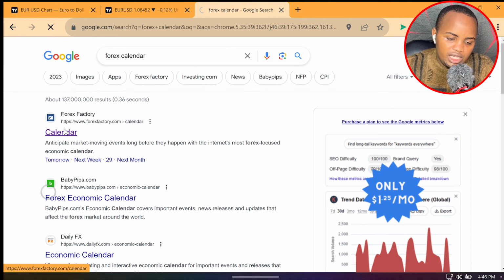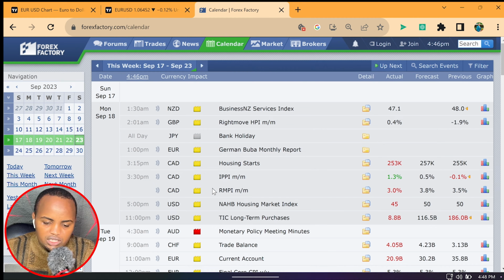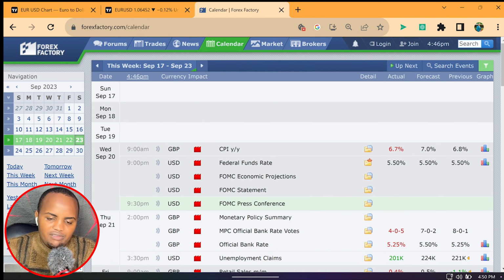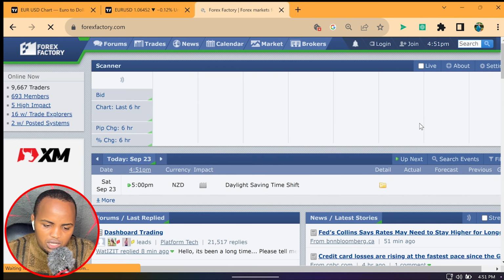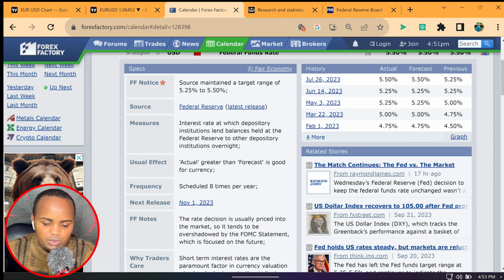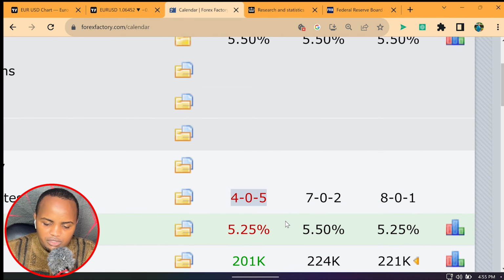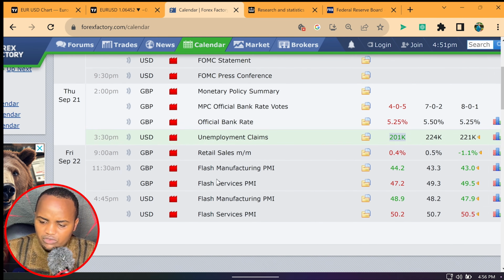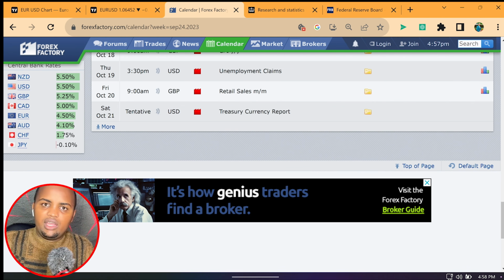99% of Traders Use Forex Factory WRONG (Steal My PRO Strategy)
WARNING: You're losing money by ignoring how institutional traders read the economic calendar. This video fixes that.

Stop getting wiped out by surprise market spikes. The Forex Factory calendar isn't just a schedule; it's a predictive tool, and you're about to learn the professional strategy to anticipate high-impact news (NFP, CPI, FOMC) and front-run major market moves.

🔥 Execute News Trades Instantly (Required Tool) To trade volatile news events, you need a broker that won't lag. Get my recommended low-spread, fast-execution broker below (includes a 100% bonus for new accounts): 👉 Open Your Pro Trading Account

IN THIS VIDEO, YOU WILL MASTER:

The #1 mistake retail traders make with the news.
How to configure your Forex Factory calendar like a professional.
The real meaning behind Red, Orange, and Yellow folders.
My step-by-step strategy for trading high-impact events.
Filtering currencies to find only A+ trading setups.
When you absolutely MUST stay out of the market to protect your capital.
TIMESTAMPS: 00:00 - The BIGGEST Mistake Traders Make With News 01:15 - Setting Up Your Forex Factory Calendar (PRO Settings) 03:45 - Decoding Red, Orange & Yellow Folders (What Matters) 05:30 - My Strategy for Trading High-Impact News (NFP, CPI, FOMC) 08:10 - How to Filter Currencies to Find A+ Setups 10:22 - When You MUST Avoid Trading (Account Protection) 12:05 - Integrating This Strategy With Technical Analysis

🧠 New to Trading? If this seems advanced, start with the basics. Watch my complete beginner's guide here: 👉 Learn to Trade From Scratch

This fundamental analysis technique is crucial for understanding the market's heartbeat. This guide is designed for traders in Kenya, Nigeria, South Africa, and worldwide who are serious about achieving consistent profitability.